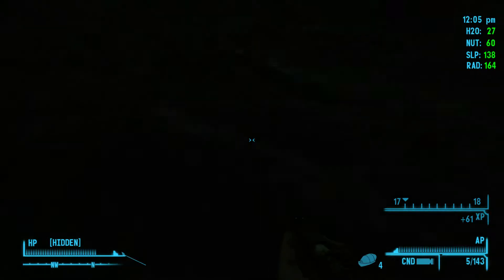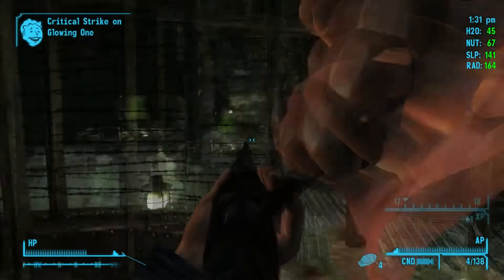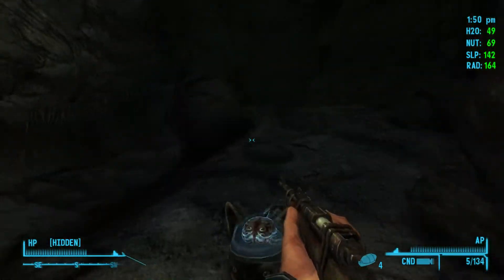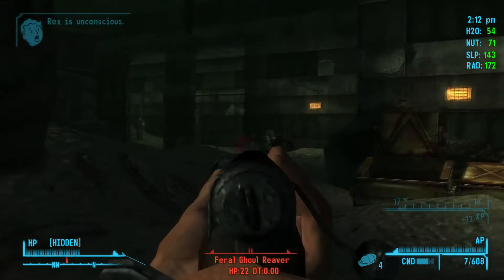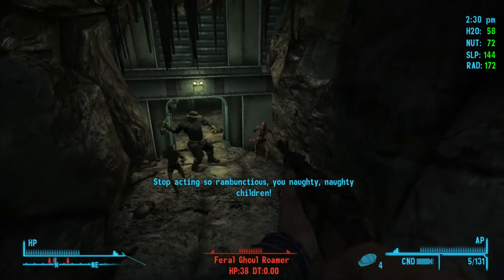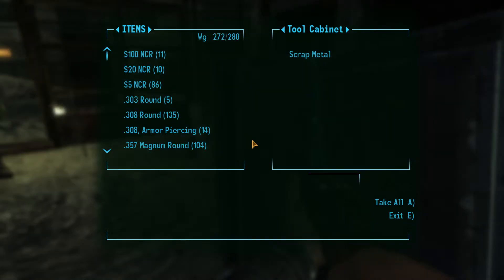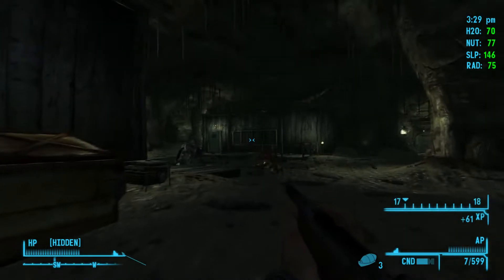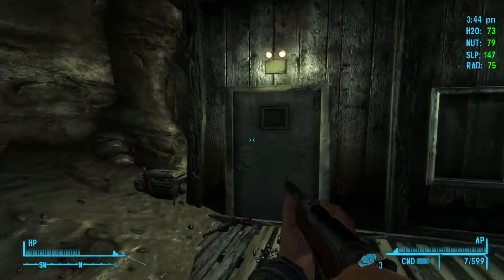Fallout New Vegas Hardcore Modded Playthrough Part 45 - Deep Underground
Mods Used:
A World of Pain: